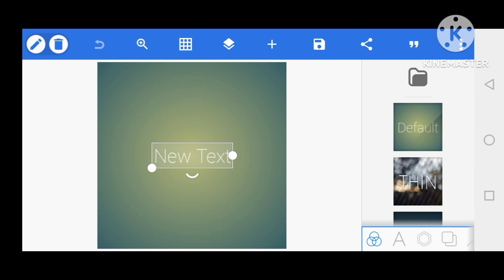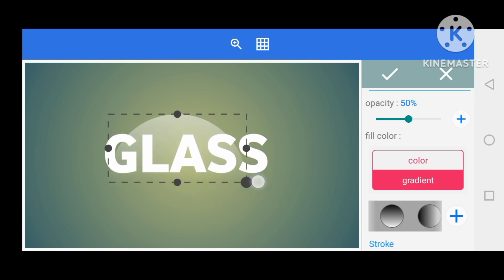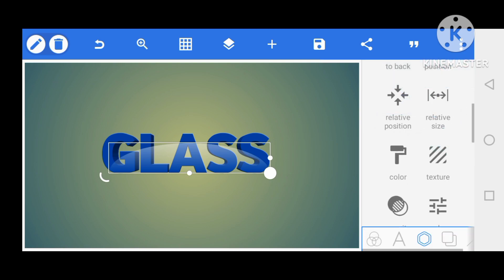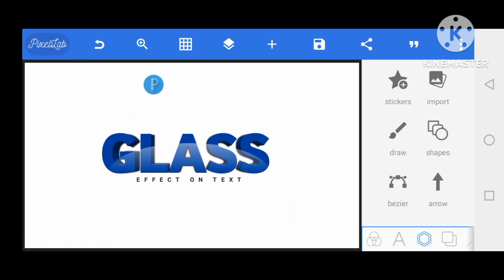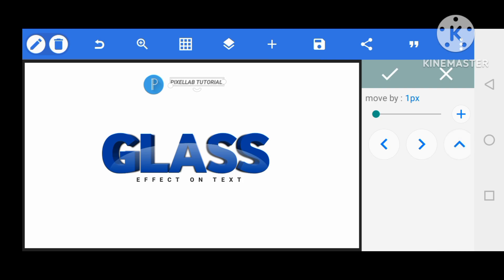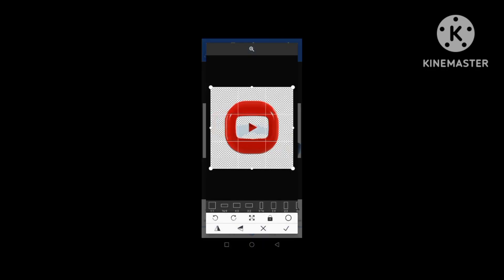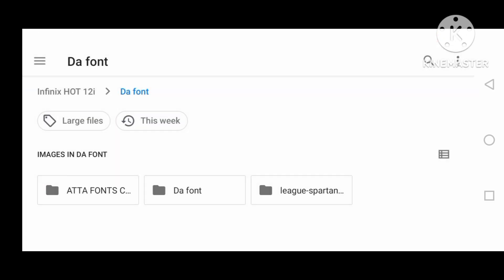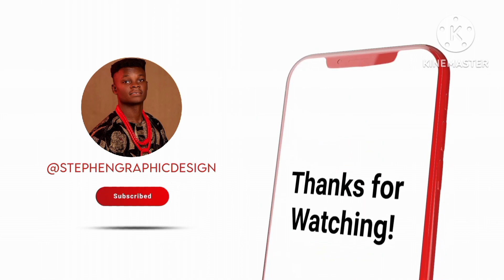EASY TRICK EFFECT ON TEXT || Pixellab – Tutorial.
Transform your text designs with this easy yet powerful trick in PixelLab! Whether you're a beginner or an experienced designer, this tutorial will show you how to create stunning text effects that will captivate and inspire. With just a few simple steps, you'll learn how to elevate your designs and make your text stand out like never before.

This video is more than just a tutorial—it's an opportunity to unlock new creative possibilities and enhance your design skills. Whether you're working on personal projects or professional work, this trick will add a whole new dimension to your text designs.

Let's reach 1,000 views, likes, and comments together in just a few days! Your support makes all the difference.